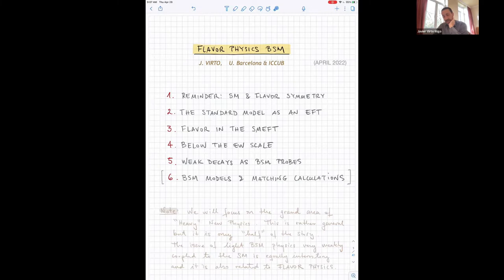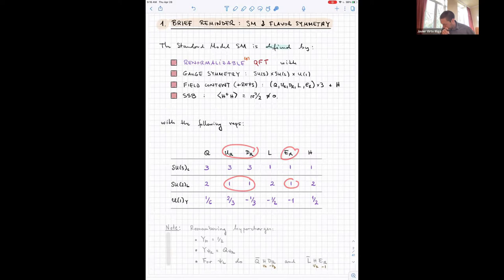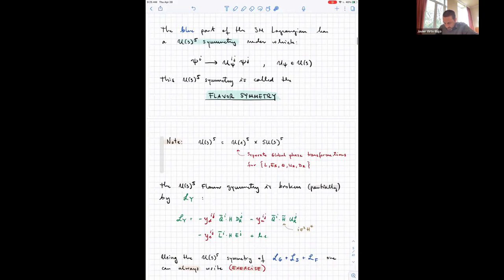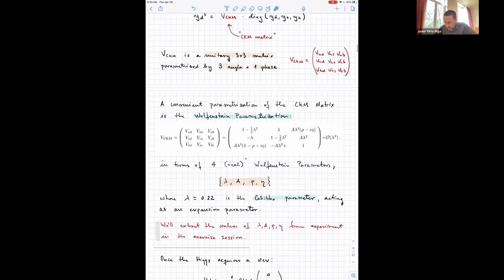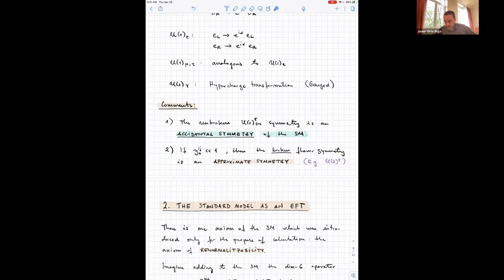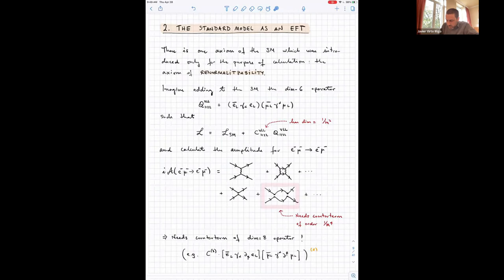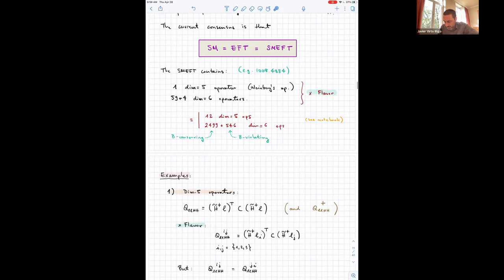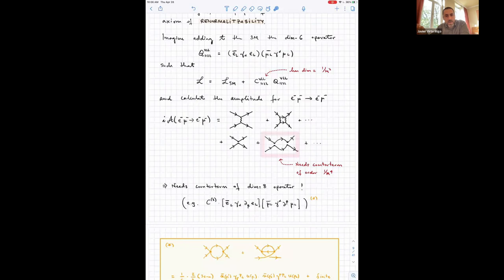Flavor Physics BSM (Lecture 1) by Javier Virto